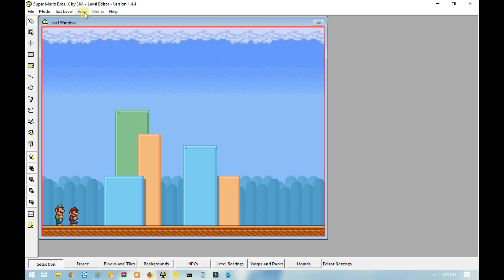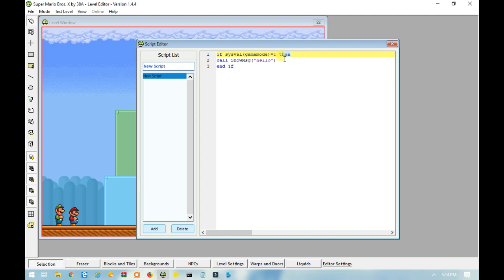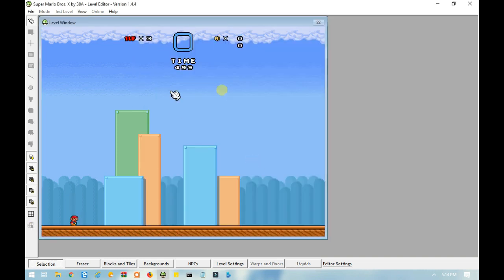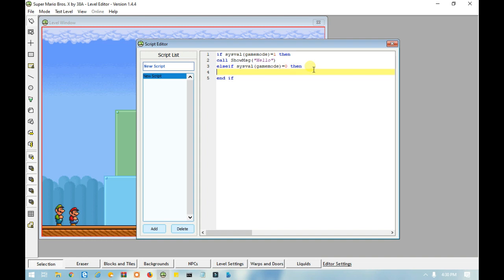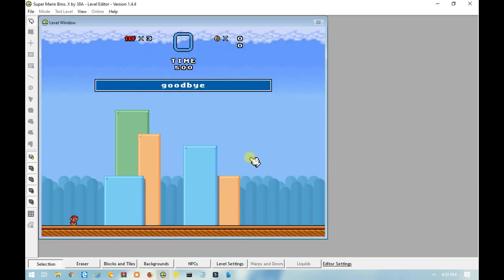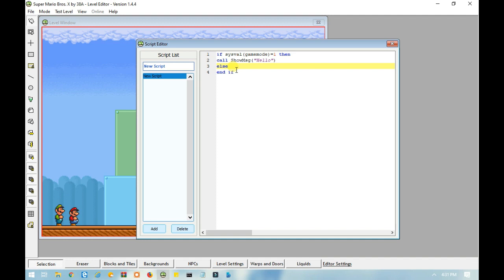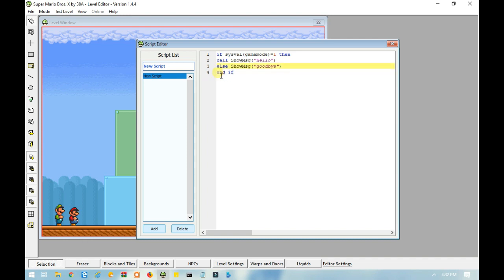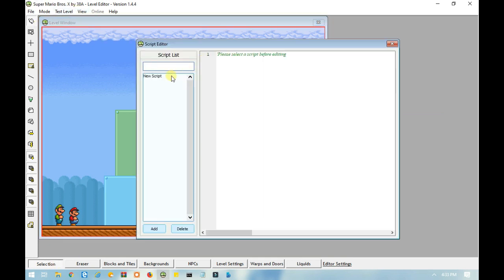SMBX 38A Scripting Tutorial (Part 2 - If Statements)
Today I will be teaching you how to use if statements.

- Super Mario Bros. X Forums: OfficialJC12

NOTICE

I do NOT take any judging, abusive, mean, rude, inappropriate, or disrespectful comments. The consequences could vary depending on how bad the comment is. If it is bad enough, you will be blocked. Also if you reupload my videos, make sure they are private. I don't want any videos of mine reuploaded without my permission. If the video is not set to private within 30 days, I will take it down no matter how popular it gets.

17.

I made my very first YouTube video on Febuary 28, 2013

Planet Earth.